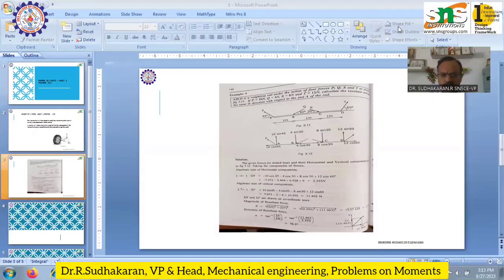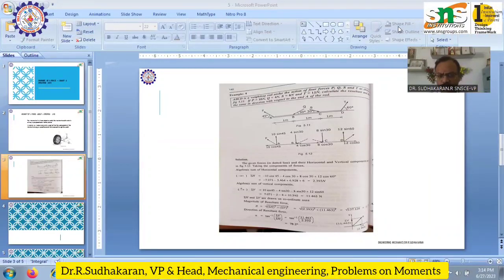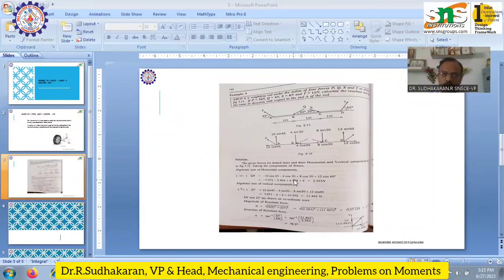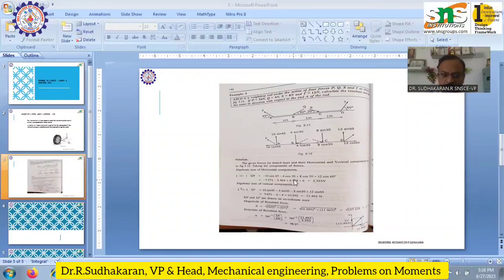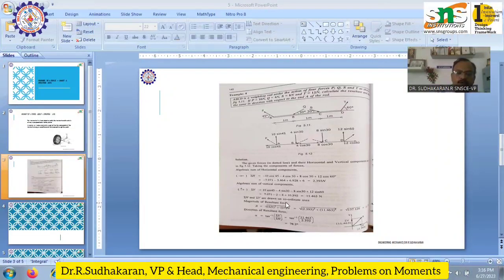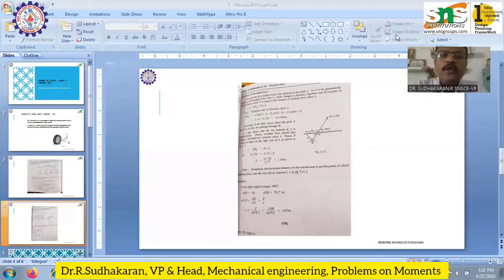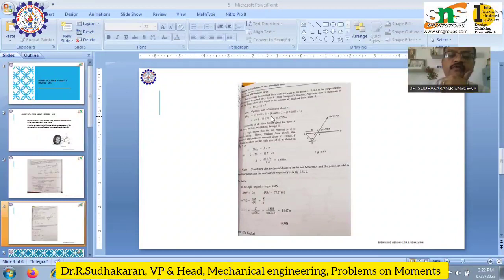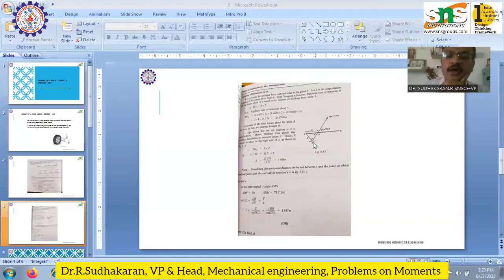Problems on Moments | Dr.R.Sudhakaran | SNS Institutions